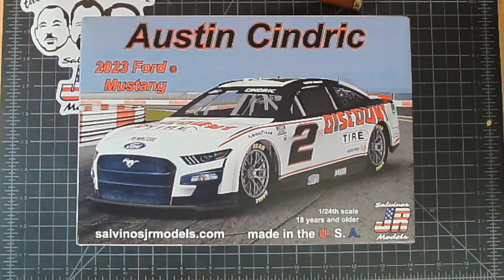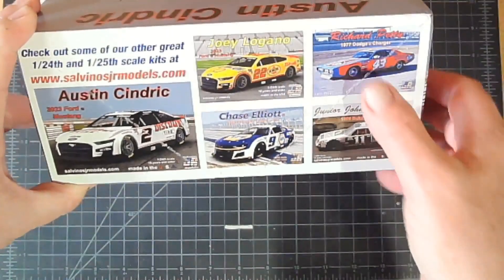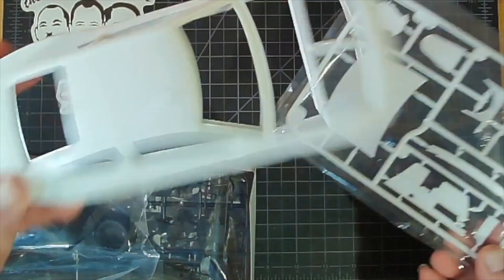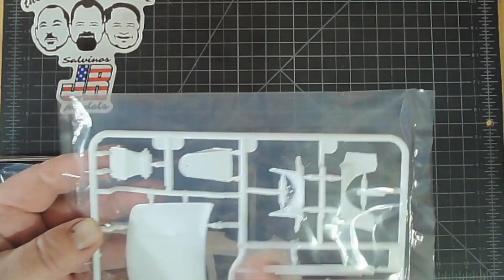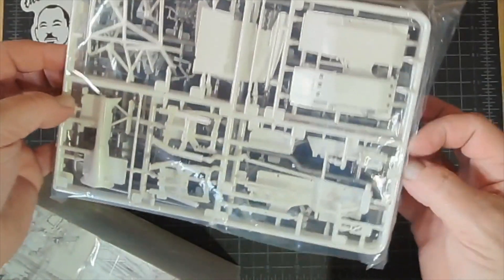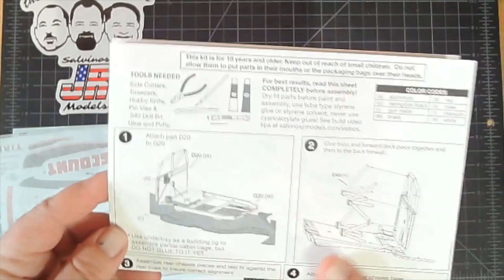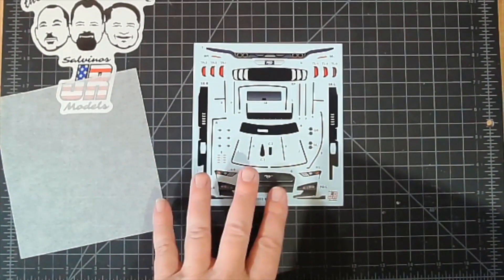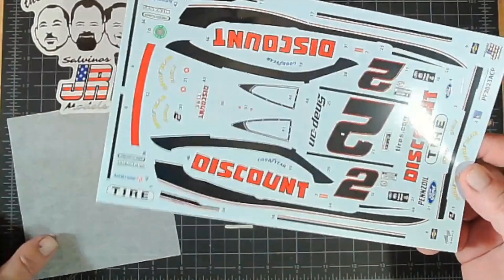What's in the Austin Cindric box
Welcome to Salvinos J R Models' channel, we try to show what's new and what's in our latest kits! This week we have a quick look inside the box of Austin Cindric's 2023 Ford Mustang kit!

For all our in-stock kits and to pre-order some upcoming releases, check out

Join us every Saturday morning at 9:00 A.M. Central for our live video with the Salvinos crew and couple hundred builders from around the world at

Salvinos J R Models, Kit Of The Month, Austin Cindric, NASCAR, Ford Mustang, NASCAR model car kit

In order to keep this a friendly environment for all, trolls and troublemakers will be deleted and blocked immediately